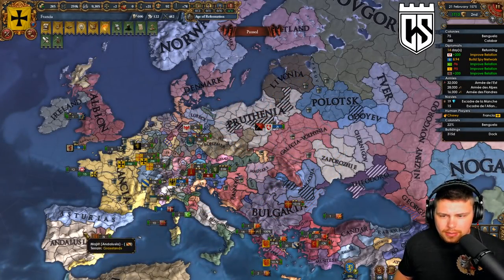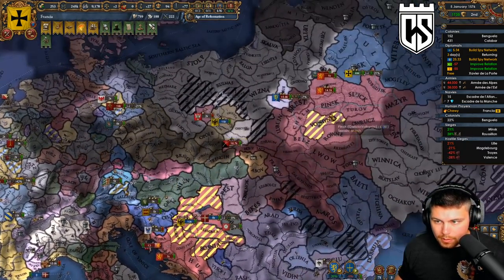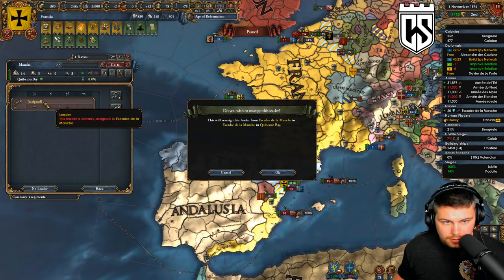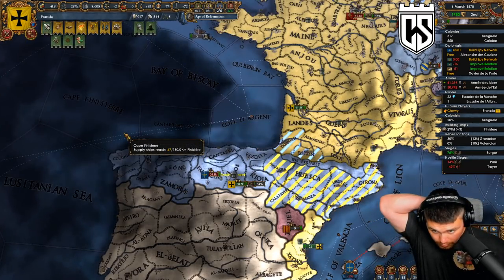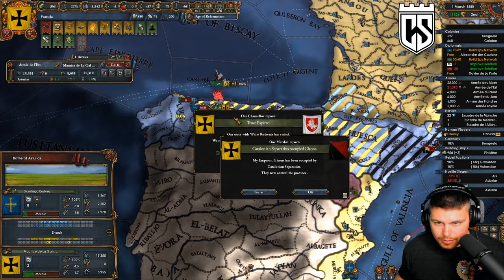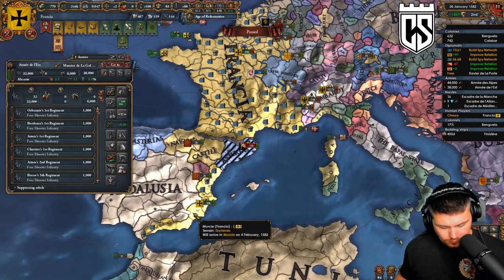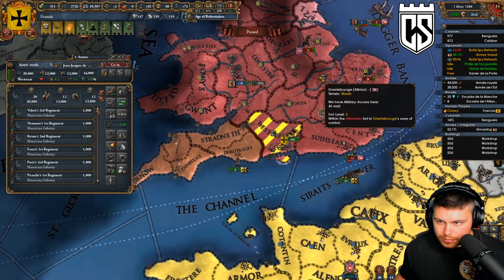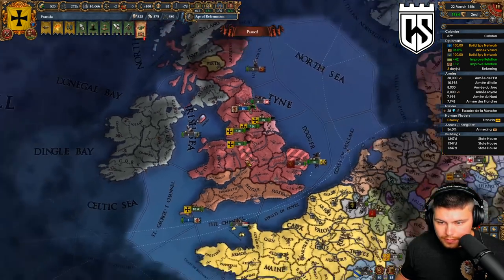Colonizing Africa? | EU4 Ante Bellum 1.4 | Empire's Downfall | Episode 12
❗️ This is all made possible from YOUR support, keep the channel alive ❗️
👕 Rep the fresh new CS Castle shirts to support your boy with style

Following the defeat of the Hussites in Bohemia, Europe had enjoyed some years of internal peace and stability. But everything is about to change. The crushing defeat of the Holy Roman Empire at the Battle of Valencia has recently ended the Iberian Crusade in favour of the Andalusians, the retreating armies leaving the Frankish Emperor dead on the battlefield alongside his only son.
In the aftermath, the throne was hastily occupied by the late Emperor’s old and loathsome uncle Lothair, who has yet to produce a legitimate heir. Should Lothair die without a successor, his passing would not only mean extinction of the Carolingian dynasty, but also great turmoil within the Holy Roman Empire and its immediate neighbours.

BIG thanks to logosbynhan for the great channel art!

This video may contain some audio from the "Themes of the Old World" mod on the Steam Workshop for Europa Universalis IV, with the audio created, and licensed to Chewyshoot, by Camiel.
Find and support him at camiel.co.nz